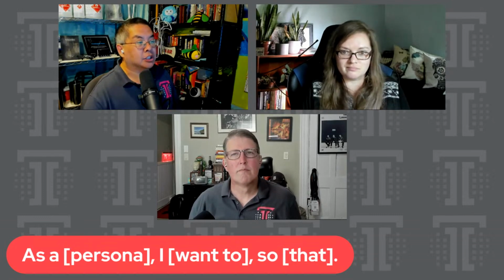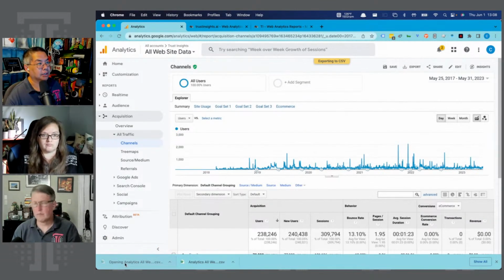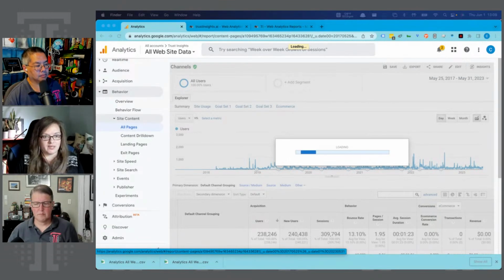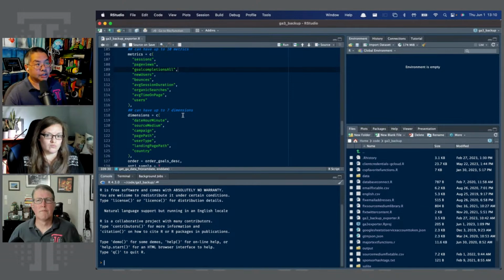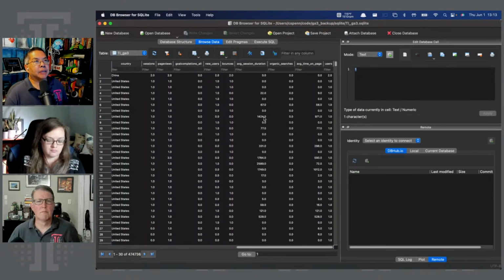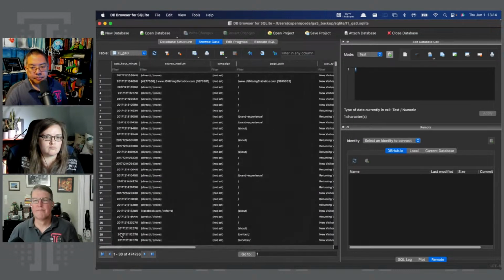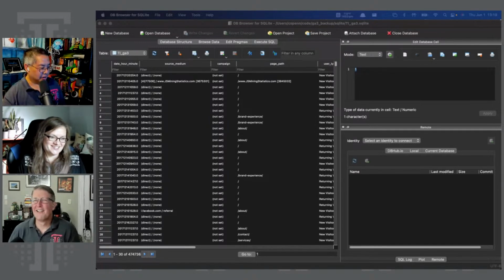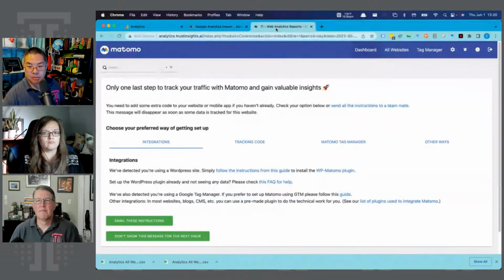So What? Universal Analytics data migration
In this episode you'll learn:
- Why you should or should NOT back up your Google Analytics Universal Analytics instance
- Three ways to back up your Google Analytics Universal Analytics data
- How to choose a backup method